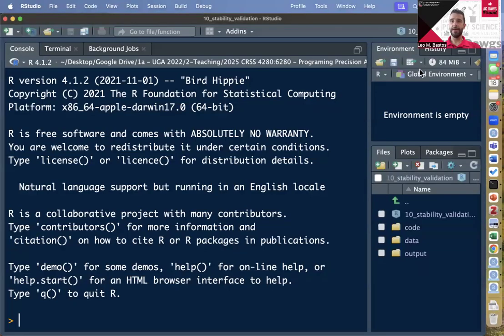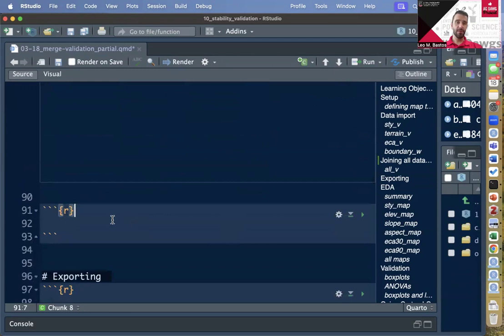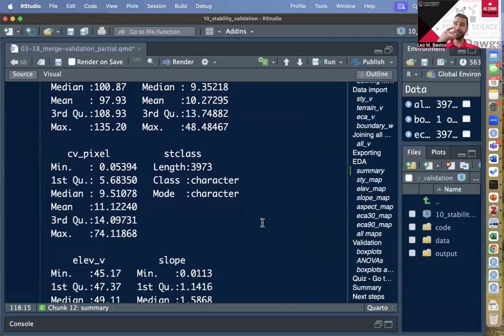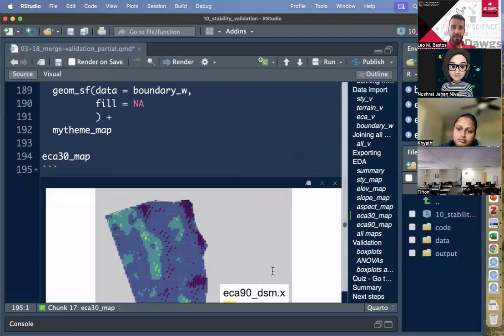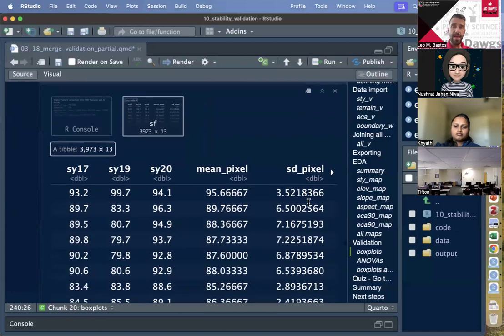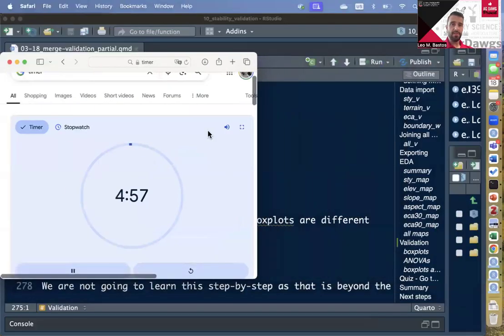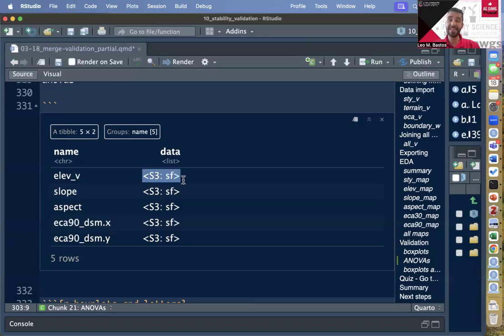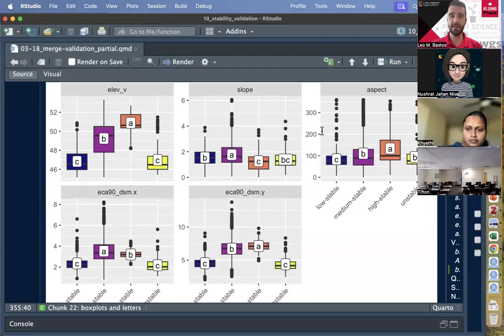2025 Mar 18 - Programming Precision Ag - Spatial-temporal yield class validation